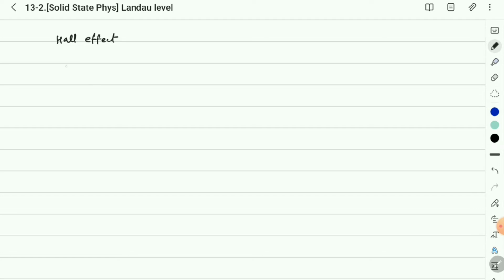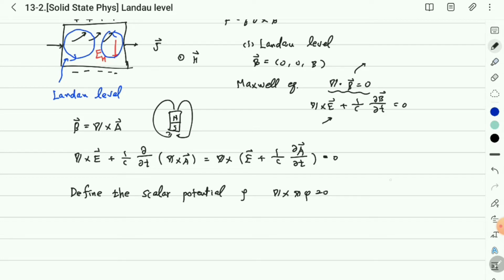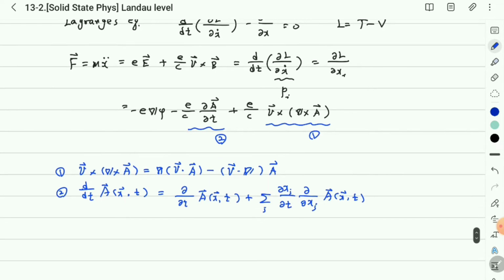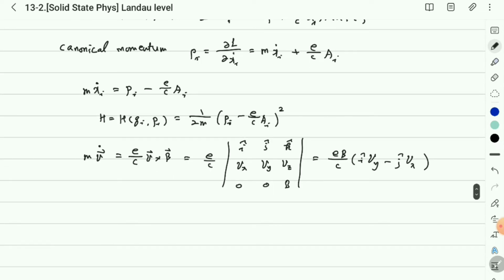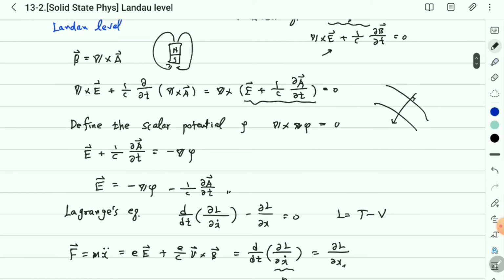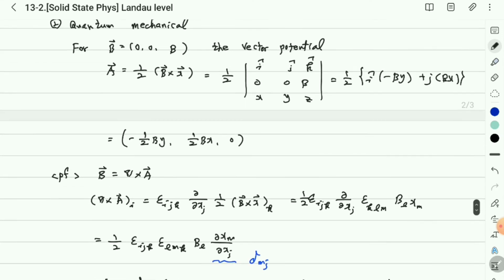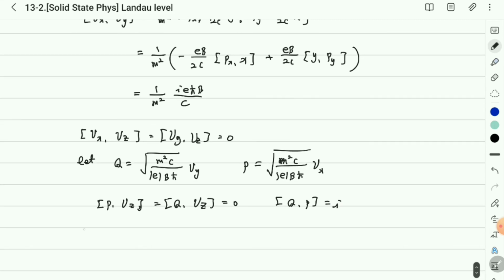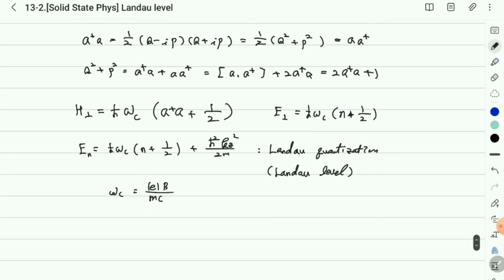13-2. [Solid State Physics] Landau level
13-2. [Solid State Physics] Landau level